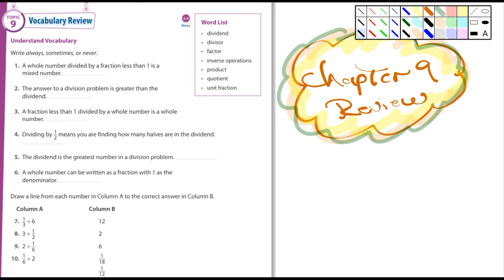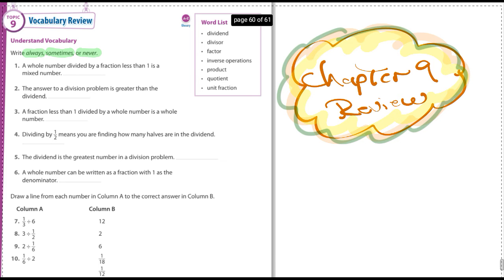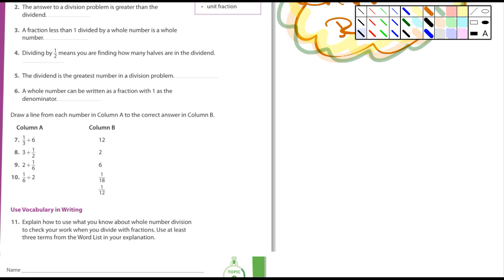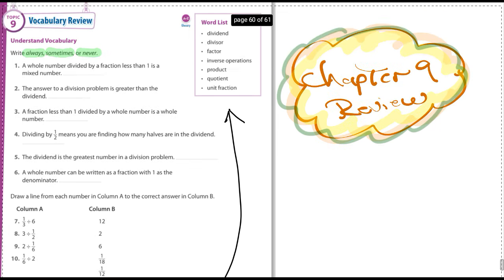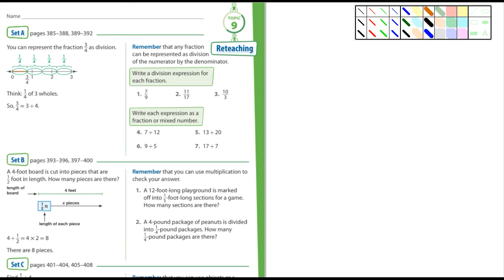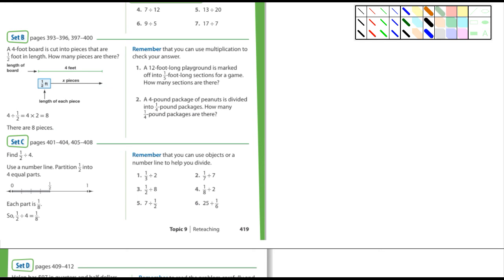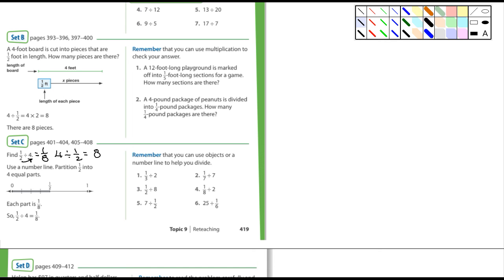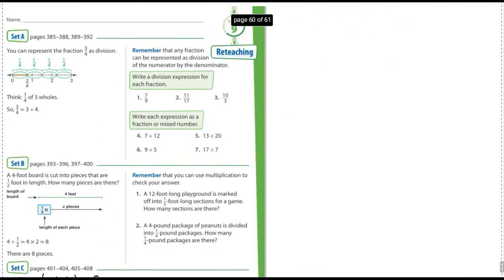Envision Math Chapter 9 Review pgs 418 & 419